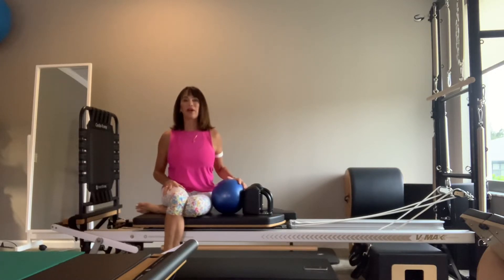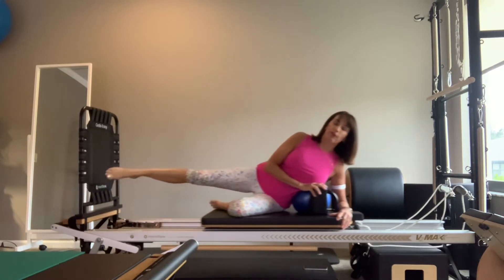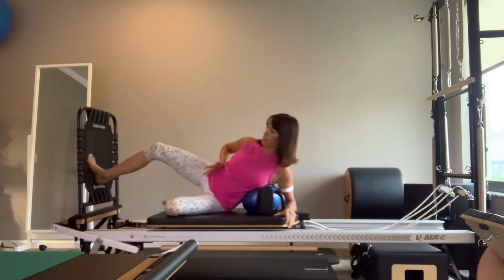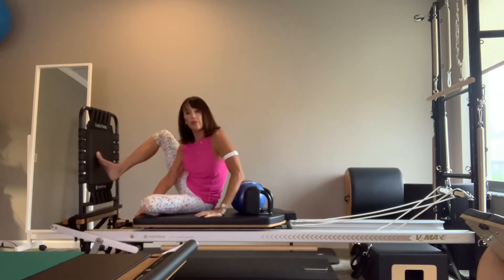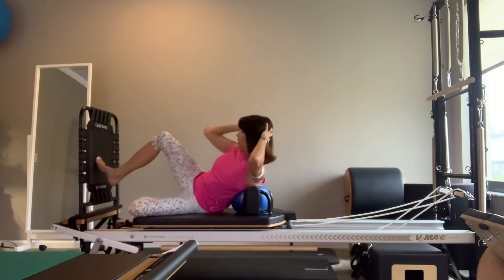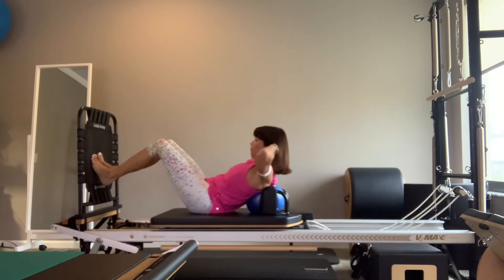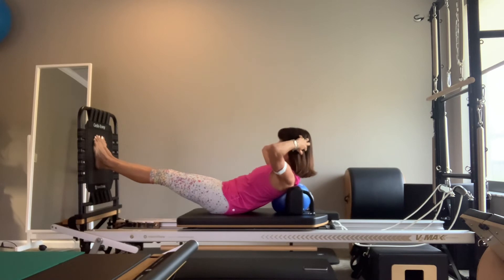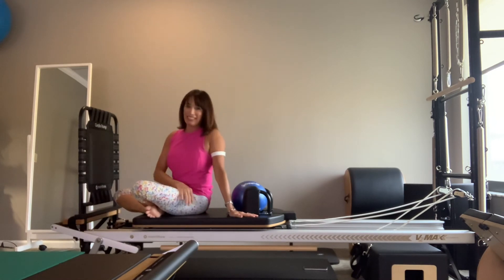20 min. Pilates reformer jump board, Ab and Cardio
20 minutes of Pilates cardio and ab work on the Pilates Reformer with the jump board.